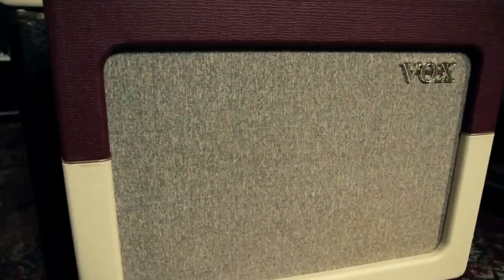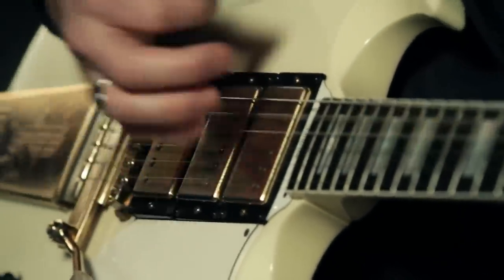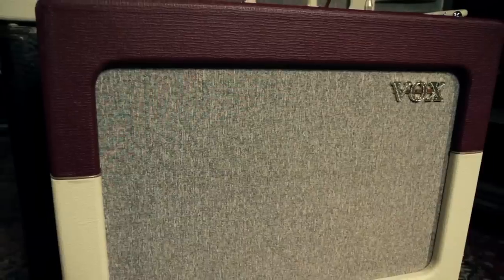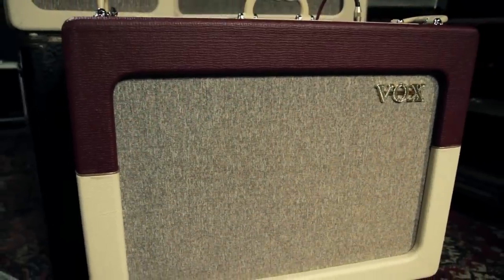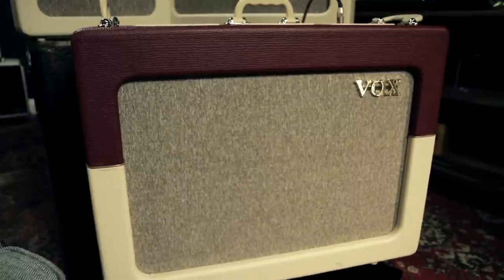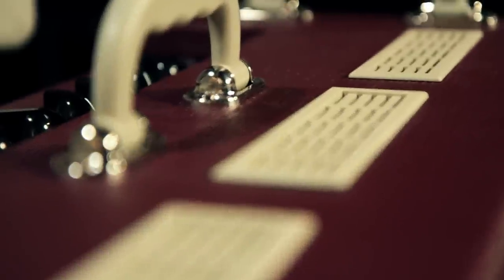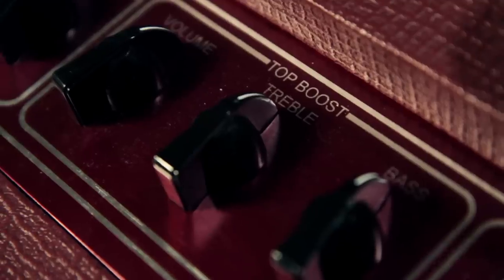Product Spotlight - VOX Two Tone TV Front Tube Guitar Amplifiers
Guitar Center's Product Spotlight provides a comprehensive overview of the Vox Two Tone TV Front Series of Amps.

Featuring a unique TV Front cabinet and a stunning two tone vinyl covering, these amps are sure to grab your attention on-stage or in the studio. Underneath these unique cosmetics are the same VOX amps that you know and love.

Learn more about these limited edition amps at any Guitar Center store or online: